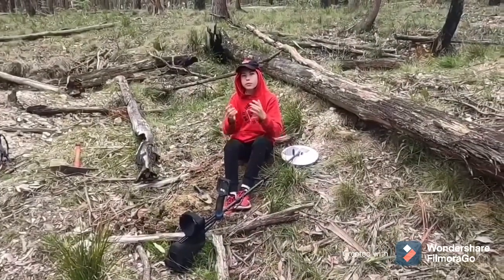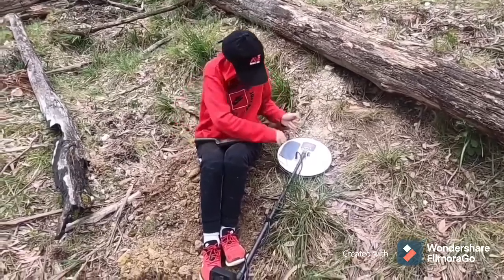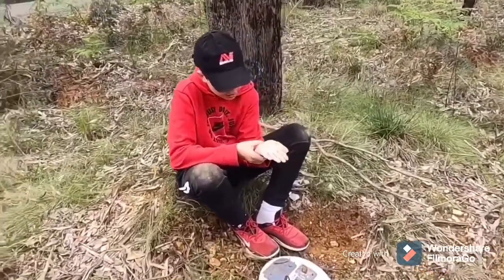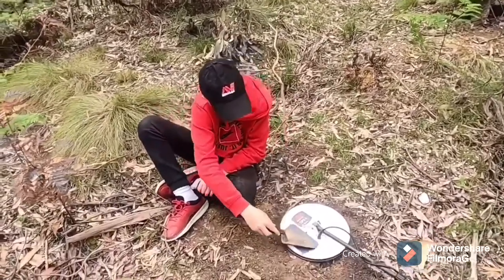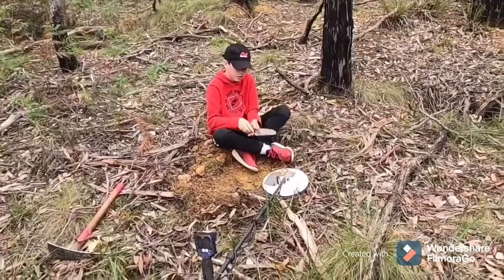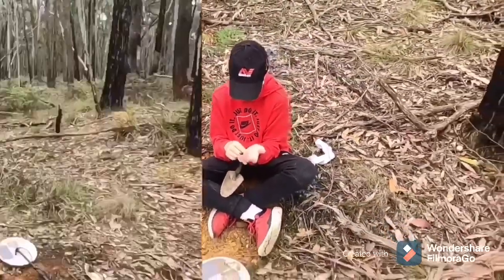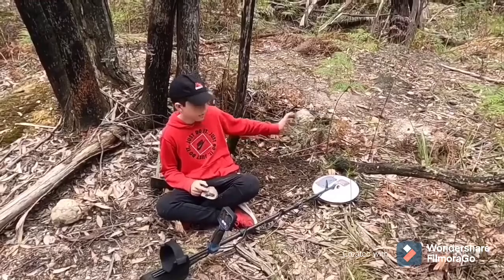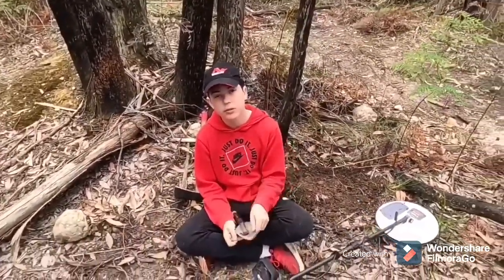Gpx6000 Gold Prospecting. More gold In Creswick